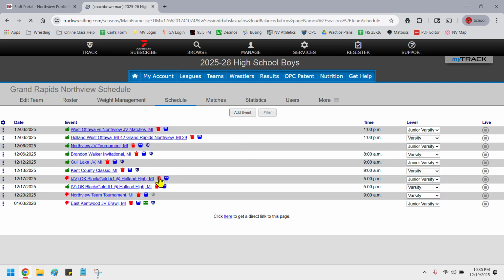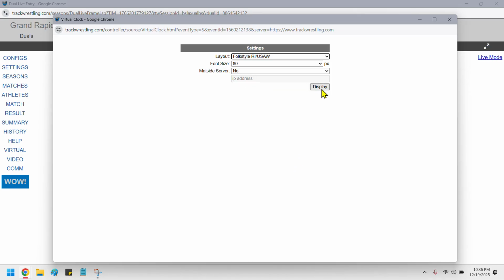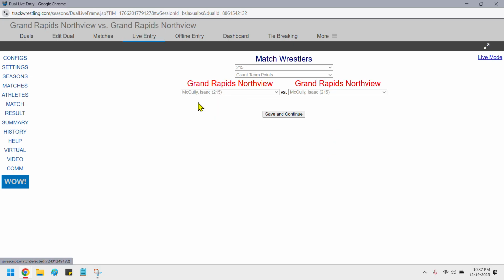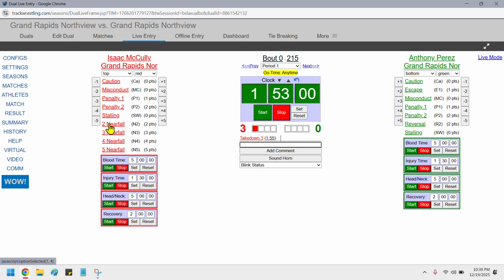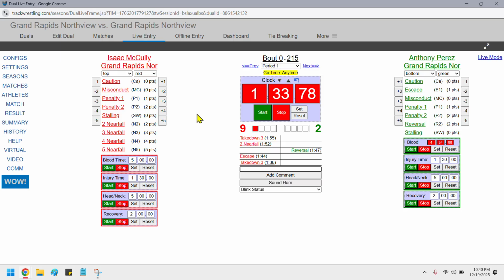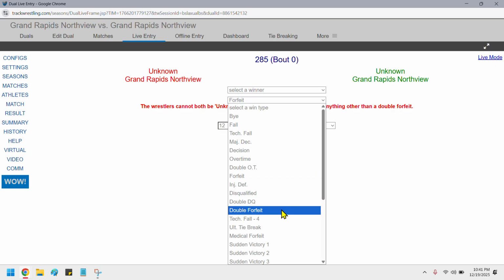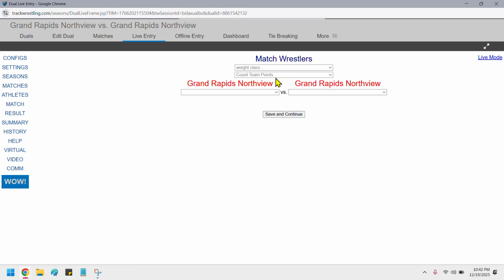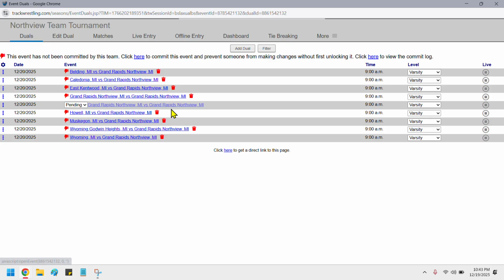Trackwrestling Live Entry